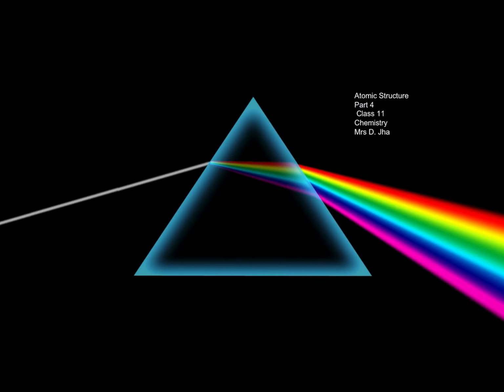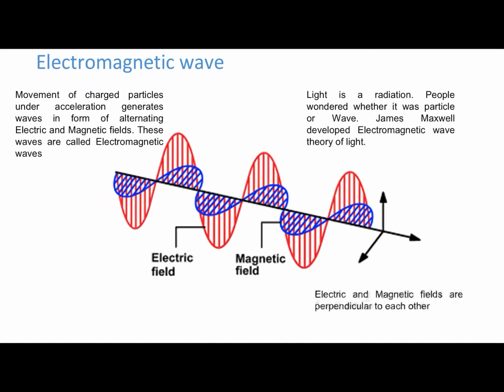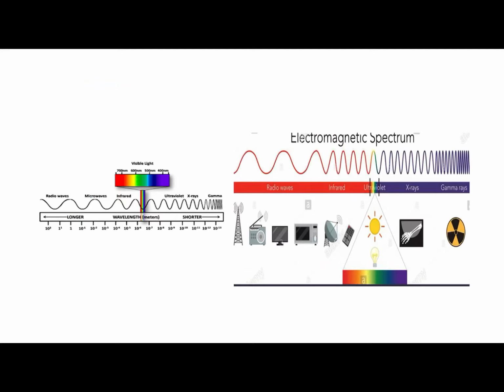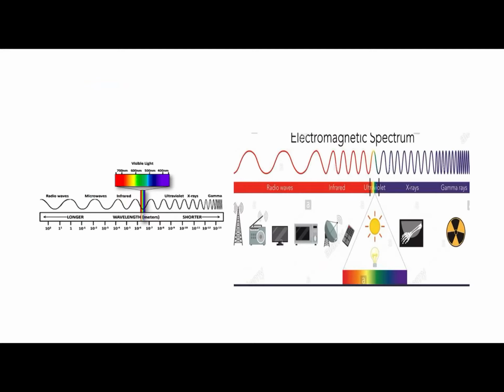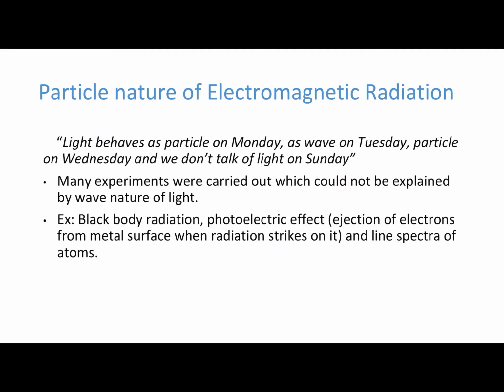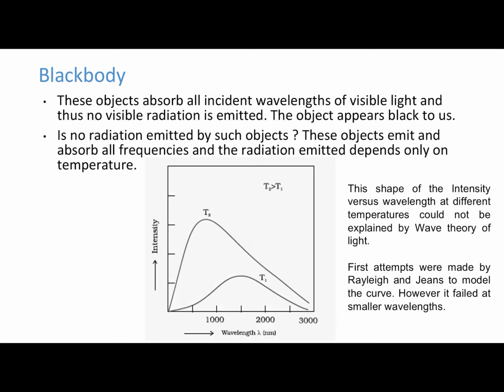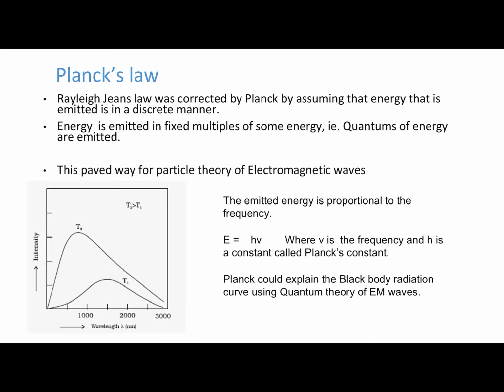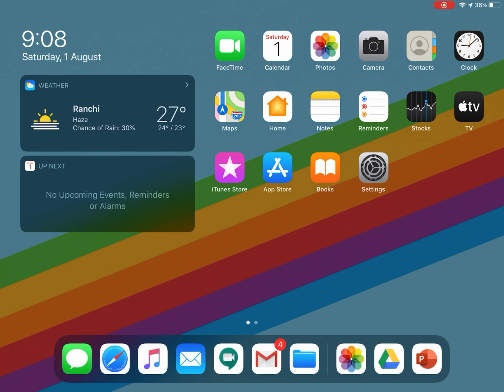Atomic Structure Part 4 Class XI Chemistry by Mrs D Jha